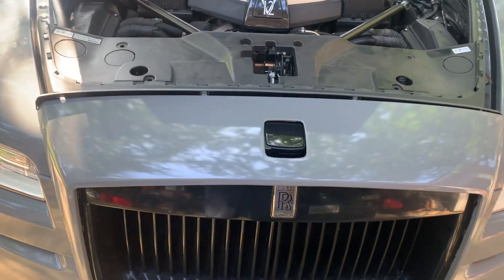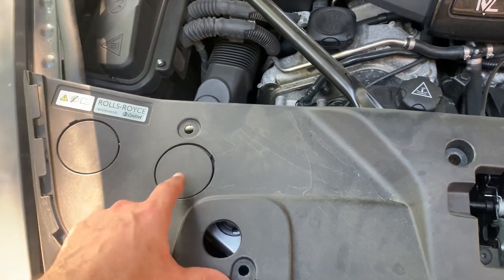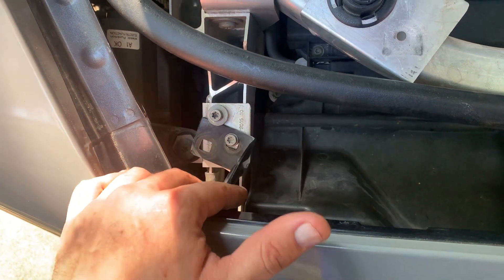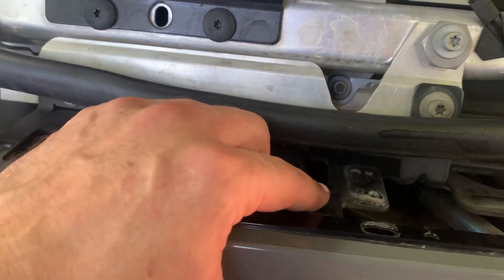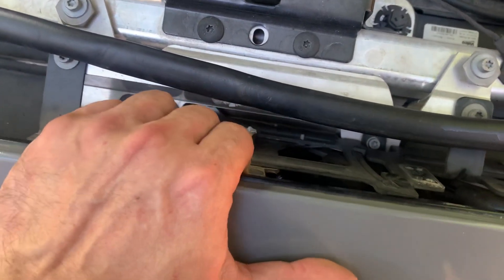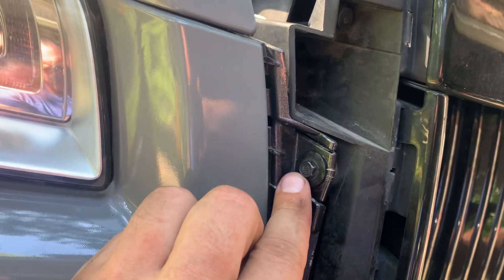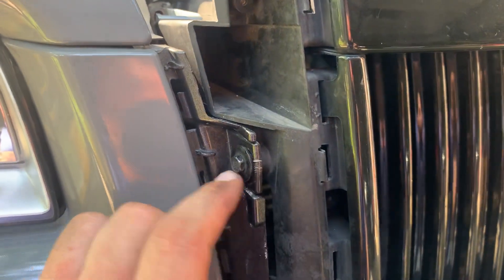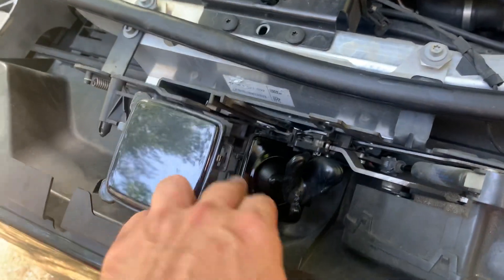ROLLS ROYCE 2003-2020 front grill removal DIY, wraith, dawn, ghost, phantom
Visit Bavlogic.com to learn about our services and products.